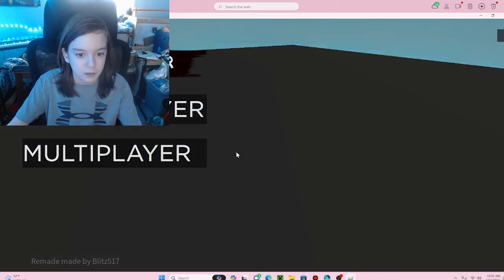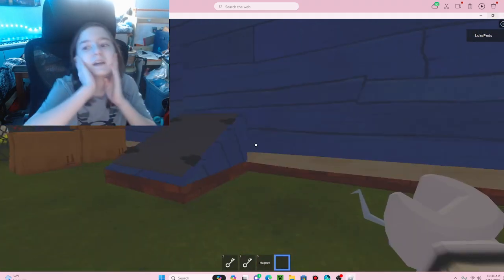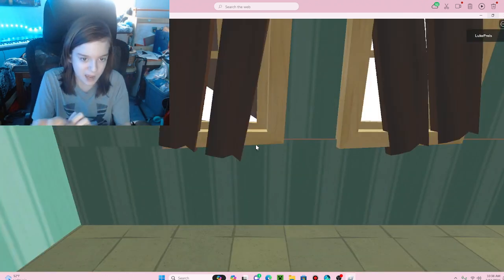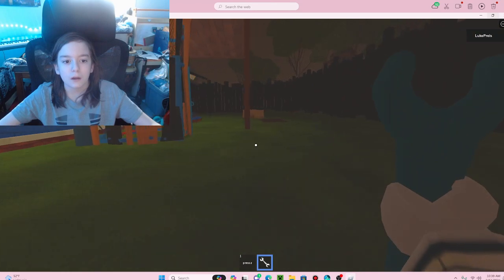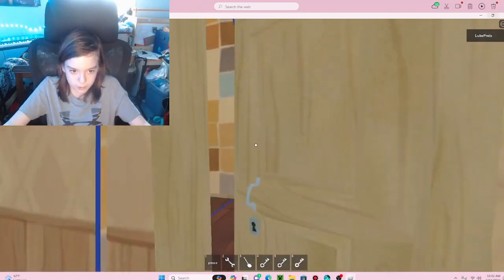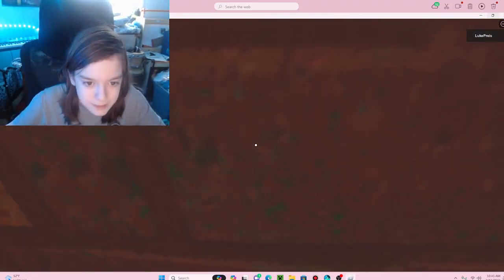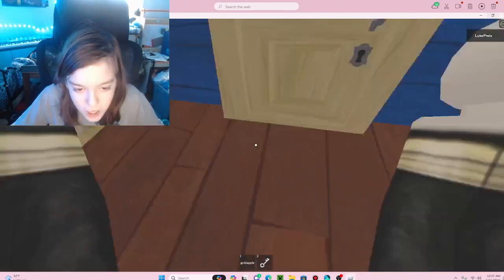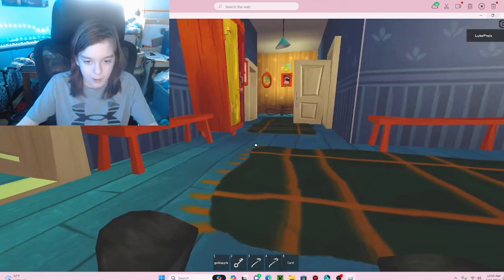Hello neighbor Roblox???????????